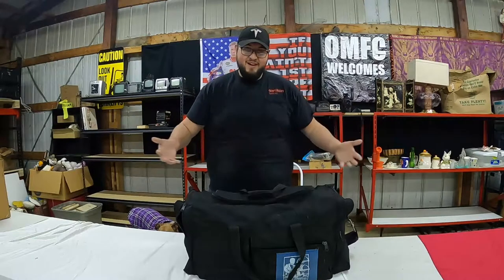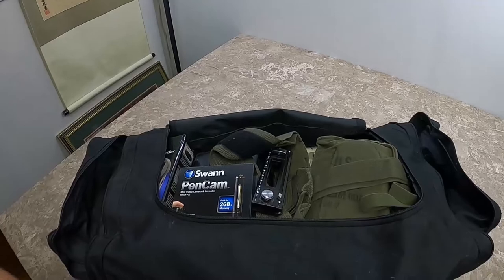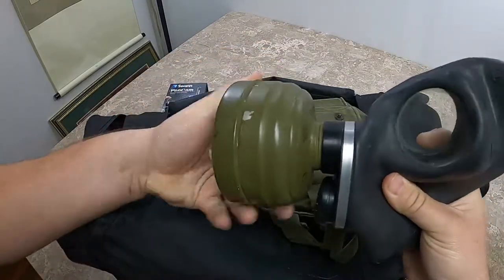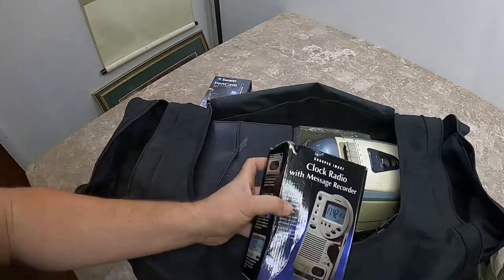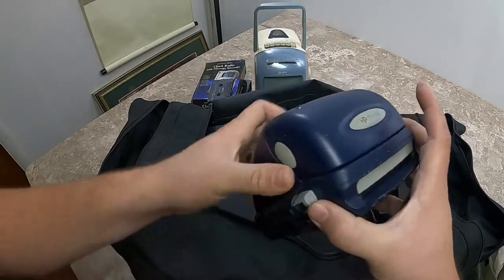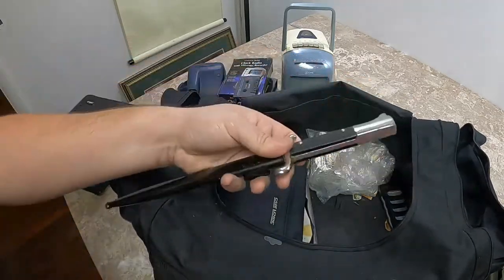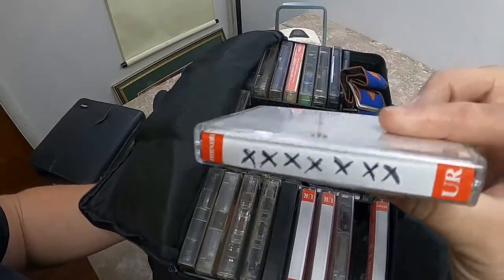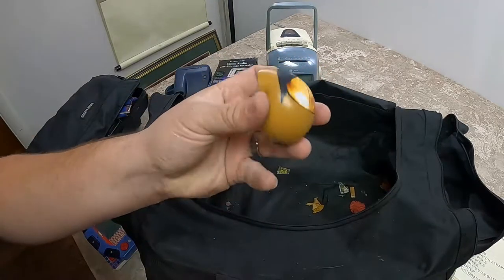UNPACKED Ep.4 Military knives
Thrifters!
This is my brand new series called UNPACKED. Where we go into each and every box we get from a storage unit and dive in to see what we can find.
I've pre-made almost an entire series of this content, so be sure to watch for new content drop each week as i release them!
Want to find some of the things we find for sale?
Check out my ebay page link below to browse my collection!